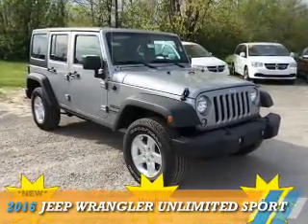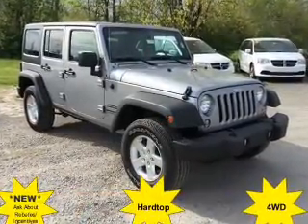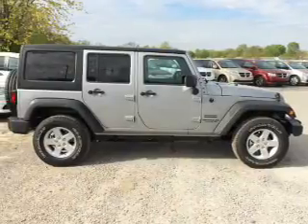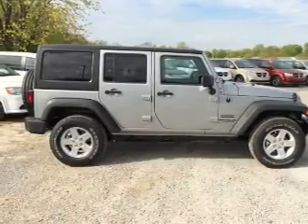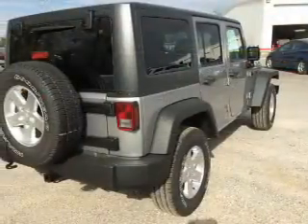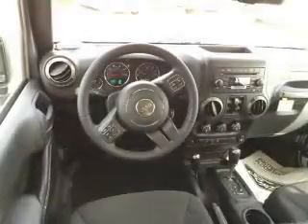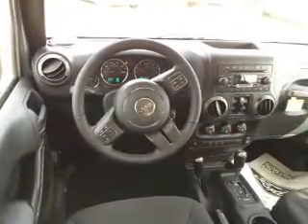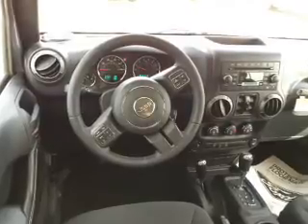2016 Jeep Wrangler Unlimited 16208 - Mt Carmel IL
Year: 2016
Make: Jeep
Model: Wrangler Unlimited
Trim: Sport
Engine: 3.6 liter 6 Cylindercylinder
Transmission: 5-Speed Automatic
Color: Silver
Mileage: 1
Address:
1422 W 9th St
Mt Carmel, IL 62863
VIN:1C4BJWDG2GL161281